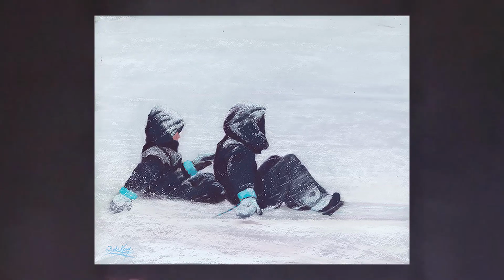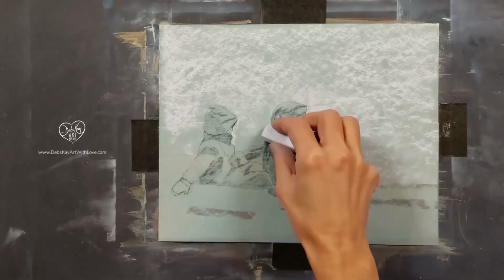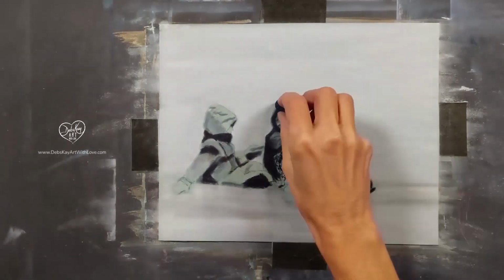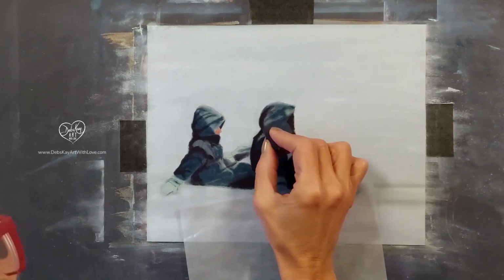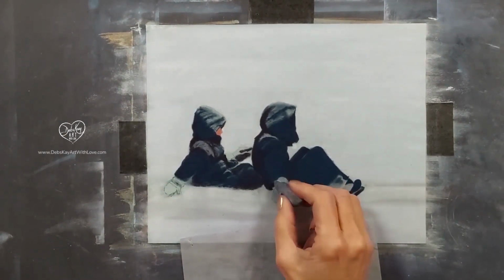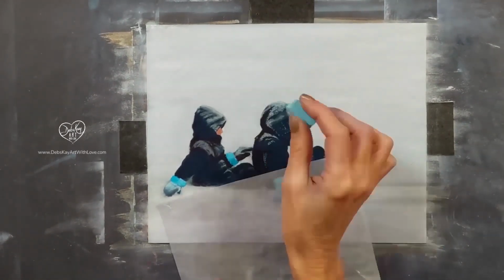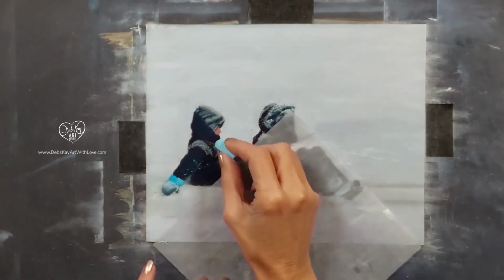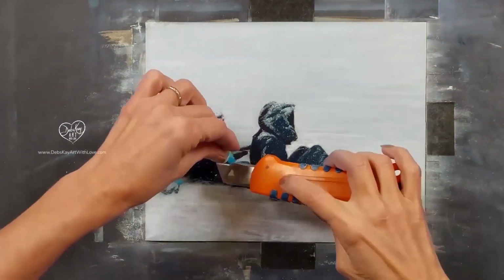Happy Days Pastel Painting Narrated Time lapse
Hello,

Thought we would paint a fun little snowy scene this week, I loved these two little ones enjoying one of natures winter gifts - fresh snow, a tea tray and a little hill. pure joy!

My finished painting was 8" x 10" on Fisher 400

Thanks so much to Freda Austin Nichols for such a great photo reference, here is the link if you fancy having a go at painting your own Happy Day

The happy Christmassy tune was kindly supplied by Sound Gallery

As always if you have any comments or questions please do pop them in the comments, it would be lovely to hear from you.

Here are some other links where you can find me and learn more.

x